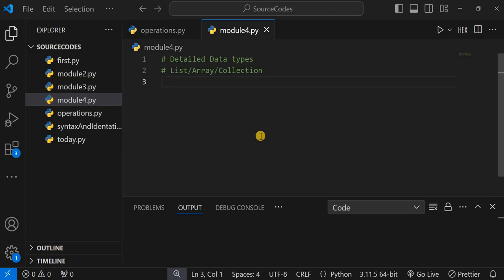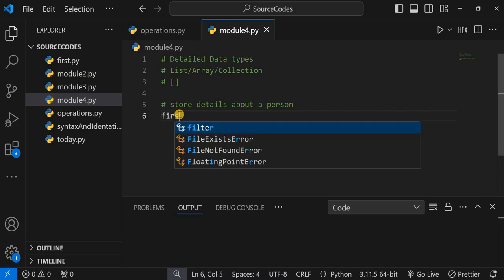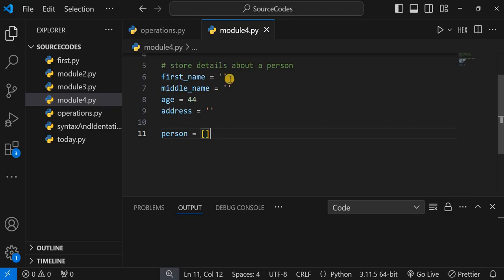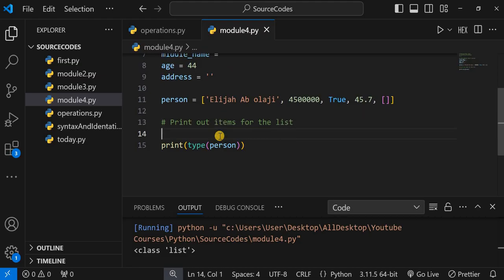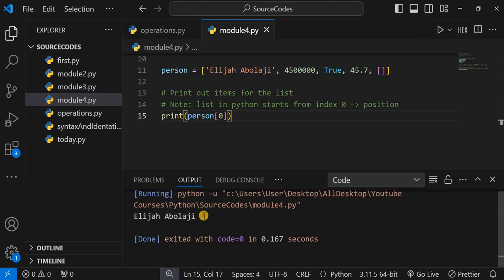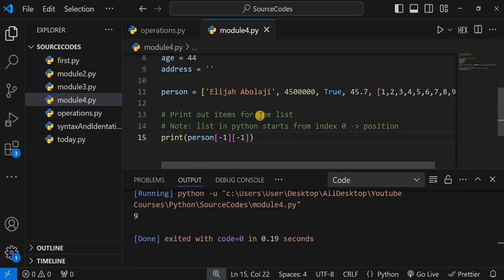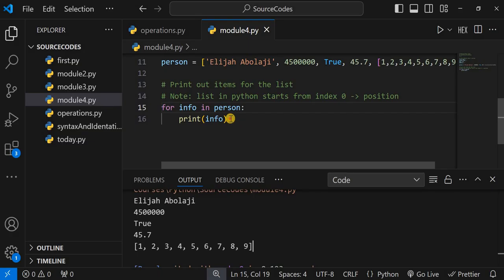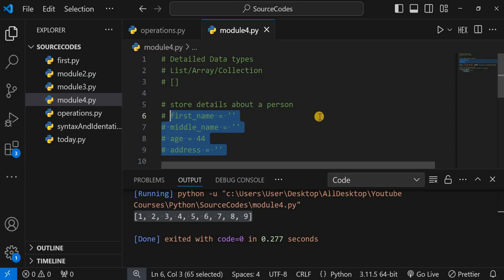Introduction To List Datatype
List

Lists are created using square brackets: [ ]